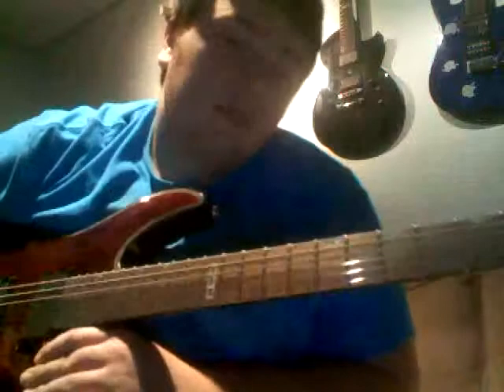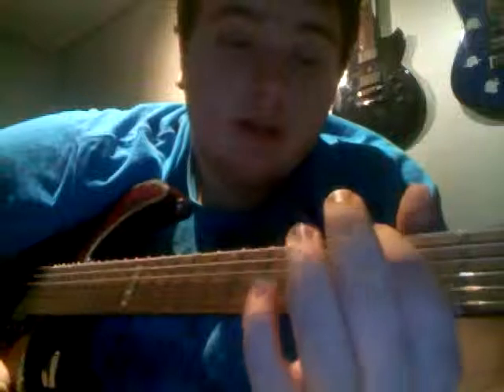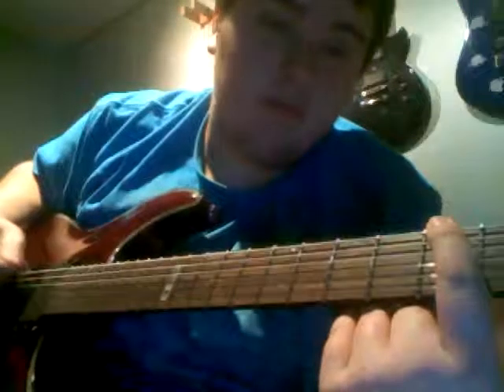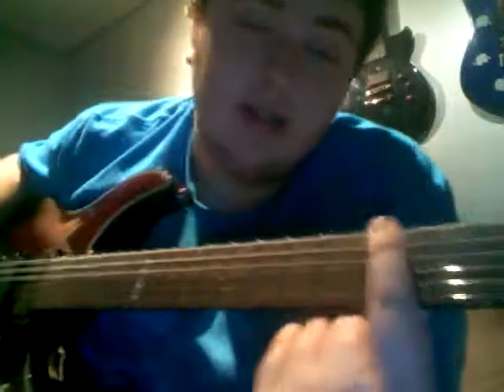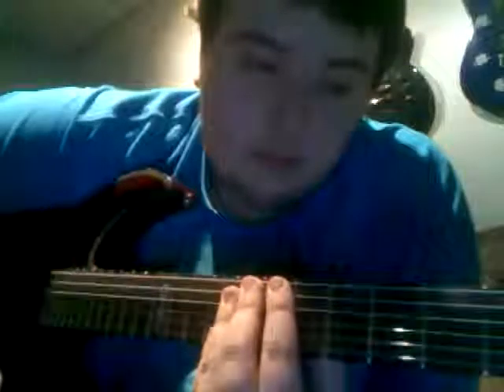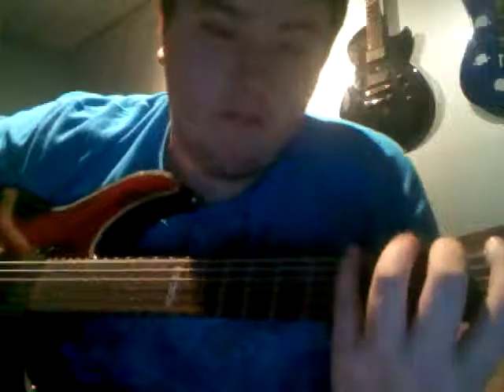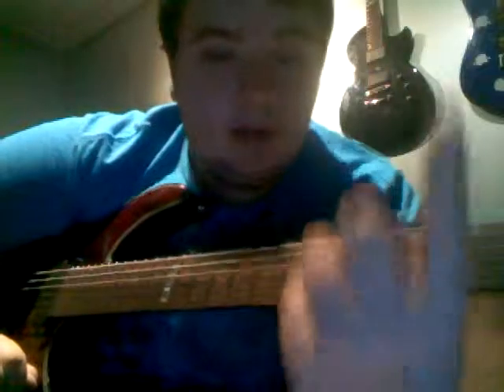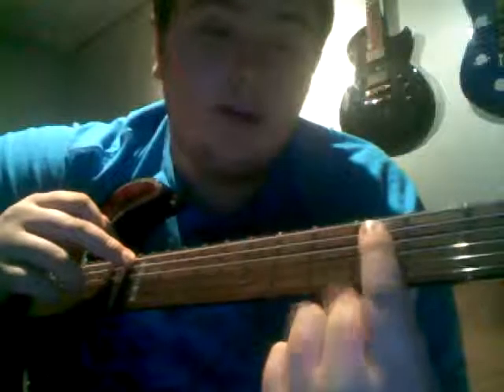metal guitar lesson 3: fretting notes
the proper way to use the fret board and some easy power chords to get you started (remember you need to be in drop tuning)